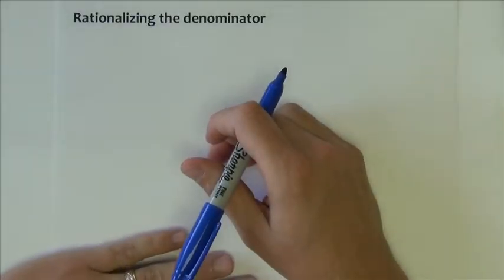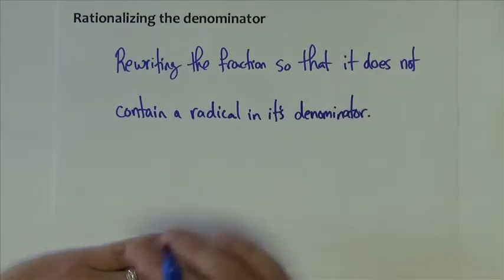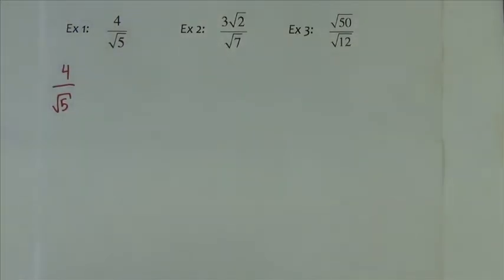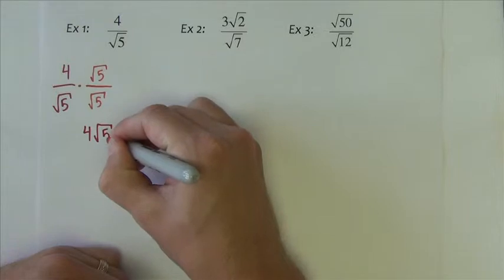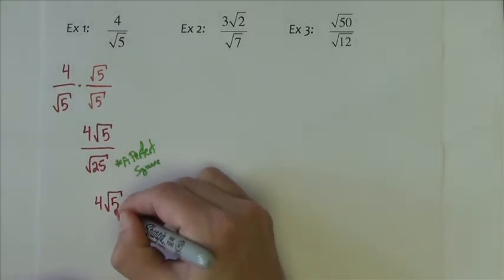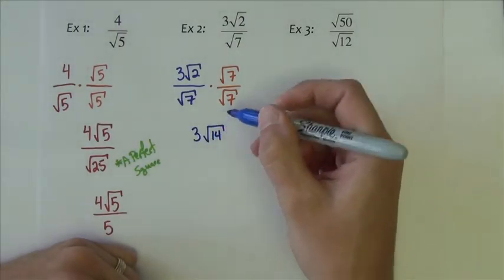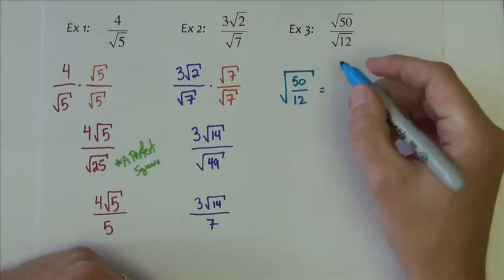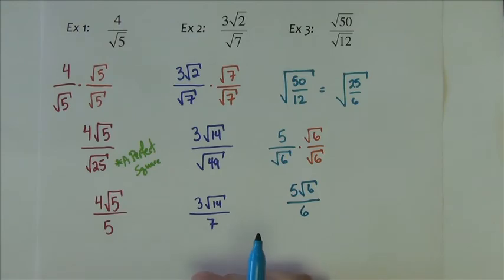Algebra 2 - Section 1.3 - Part 2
This video will go over how to simplify square root radicals, including rationalizing the denominator of a fraction.  No variables are included under radicals in this lesson.